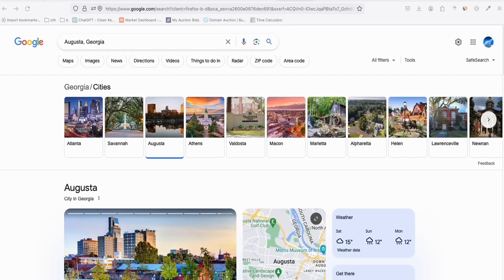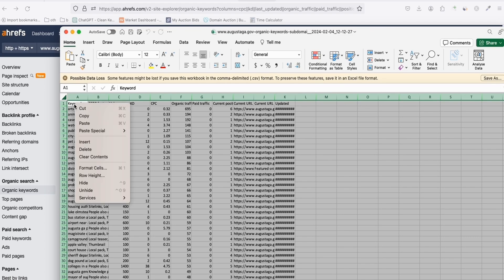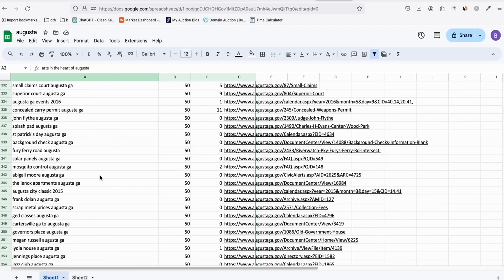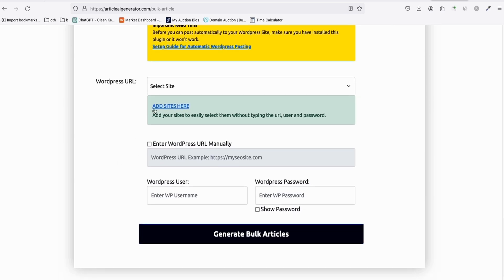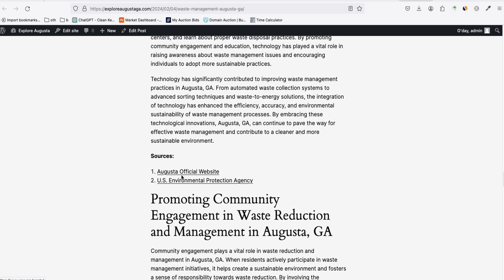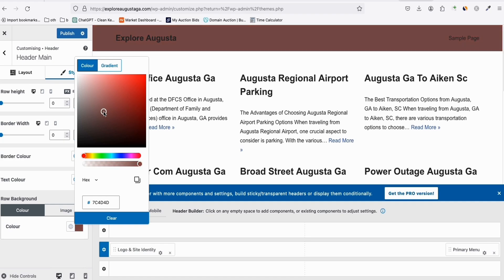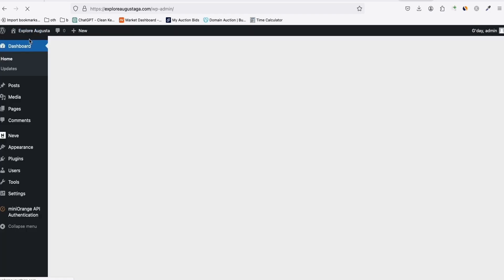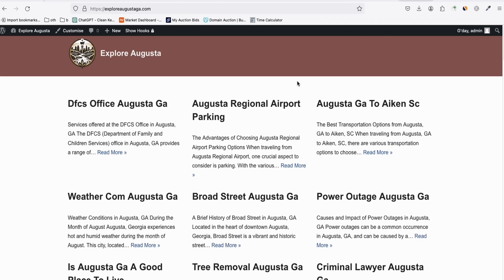700 AI SEO Contents Bulk Published & Niche Giveaways For You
Free 200 Credits Article AI Generator for new Website Registration